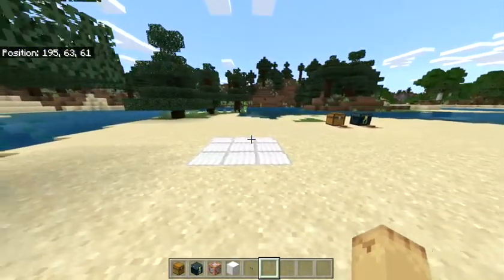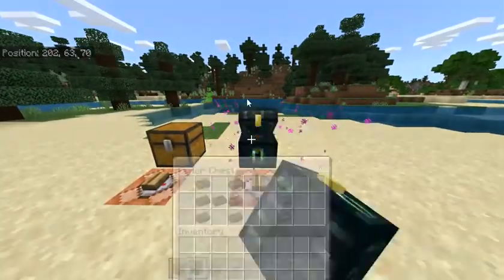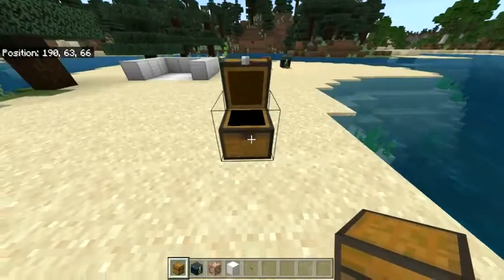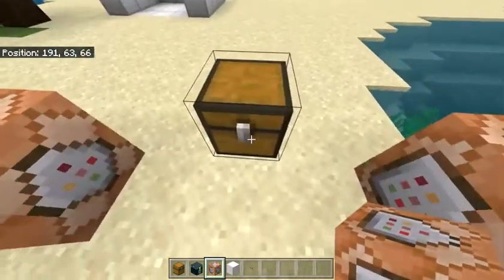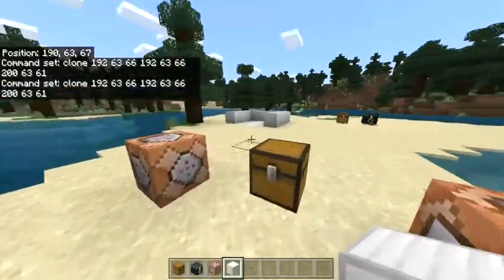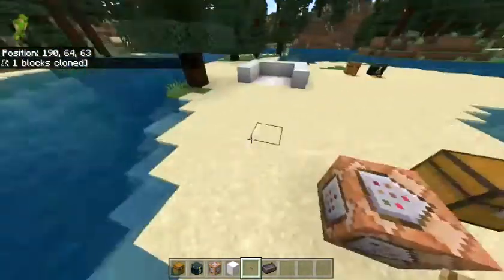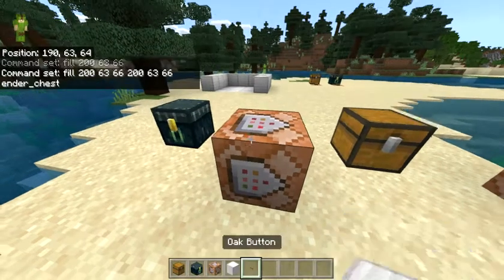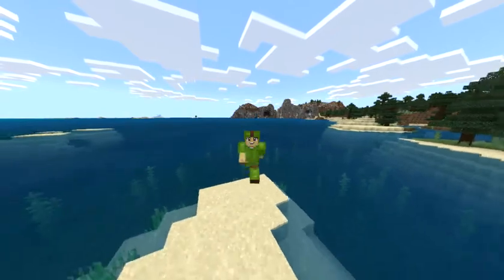Cloning Chests in Minecraft Bedrock Edition! Command Block Tutorial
This is how you can make chests "appear" in a desired location using command blocks in Minecraft Bedrock (or Java) Edition.